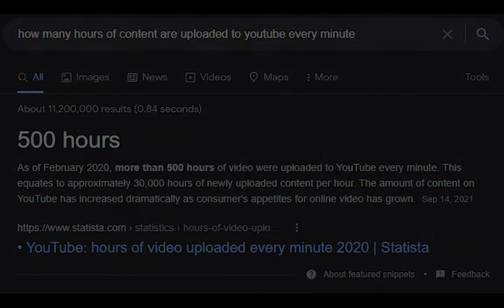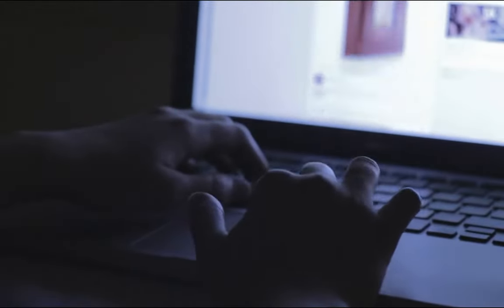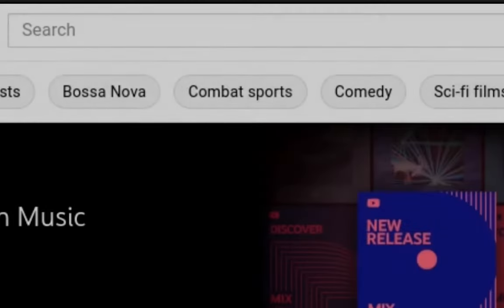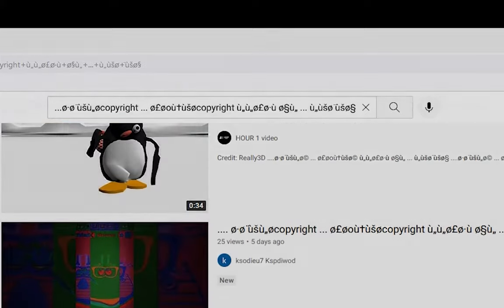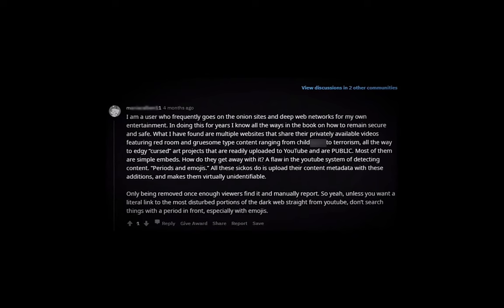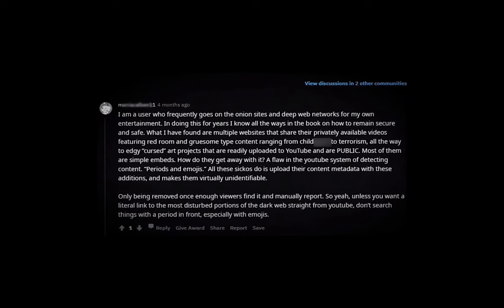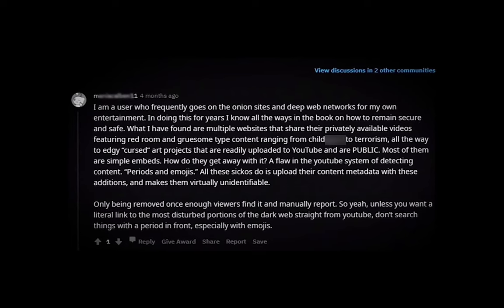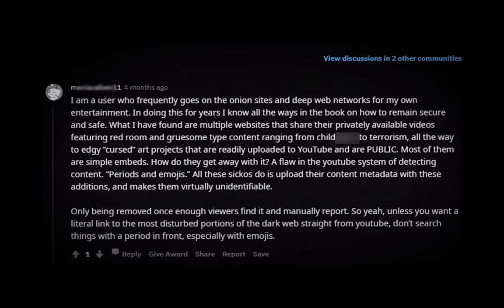DON'T SEARCH THIS UP ON YOUTUBE...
So in today's video, I'm going to be discussing about something you shouldn't search up on YouTube. Hope you enjoy this video, cuz this one took a while for me to make

0:48 Introduction
1:46 Search Algorithm
2:53 The 'Full Stop'
5:09 Reddit Explanation
6:46 Conclusion